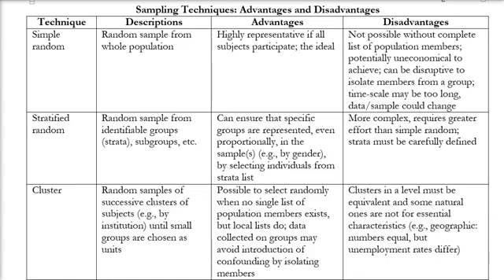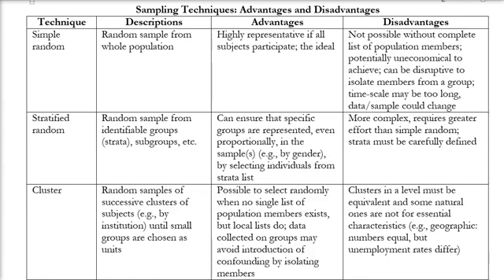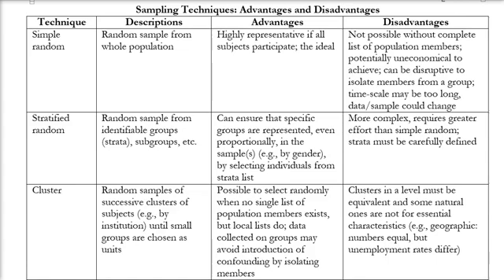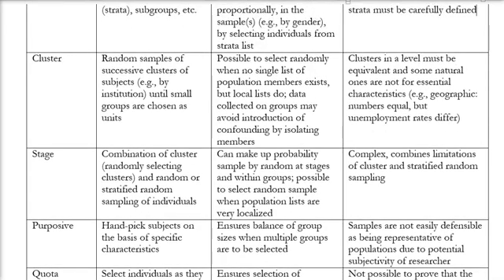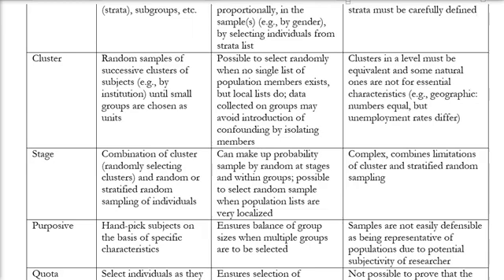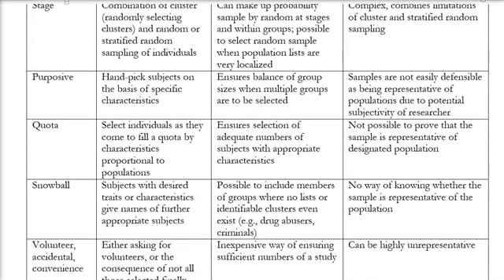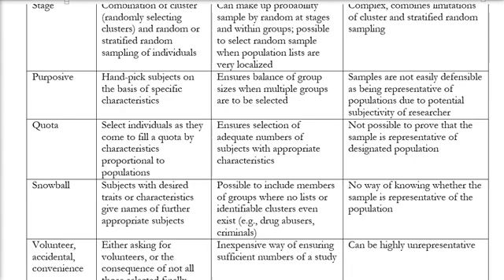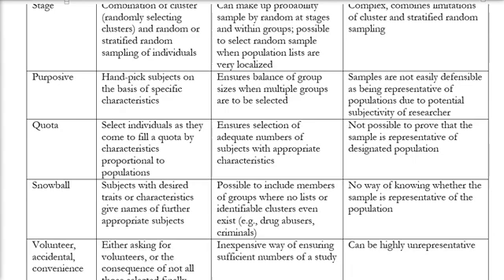Sampling Techniques Summary